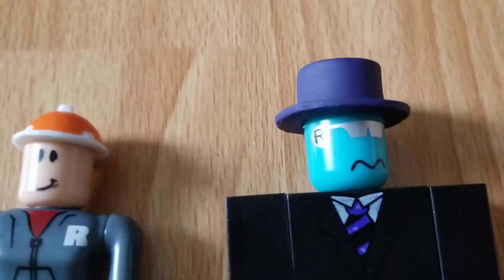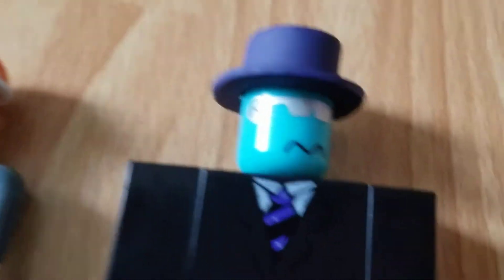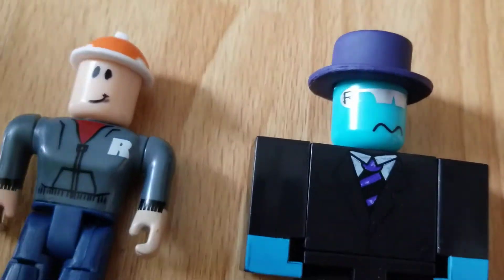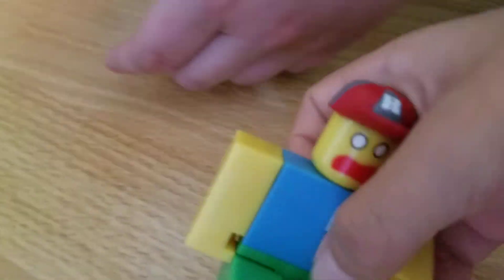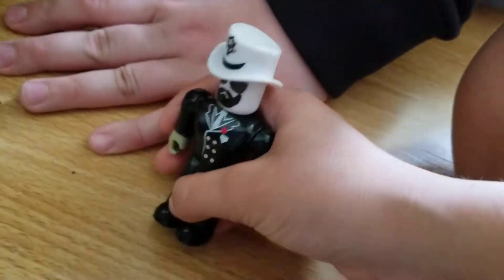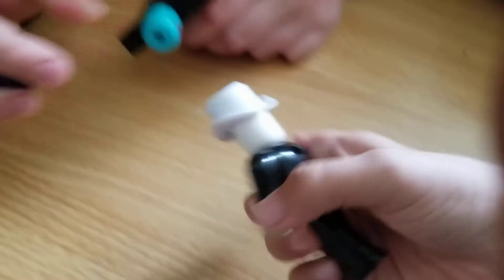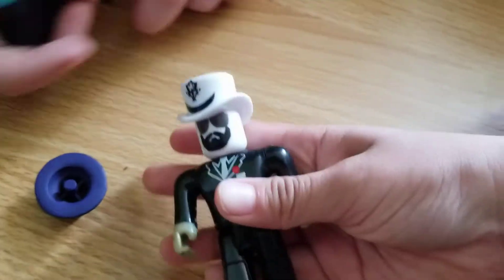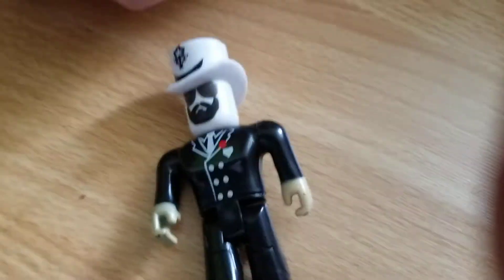part1 of the drama